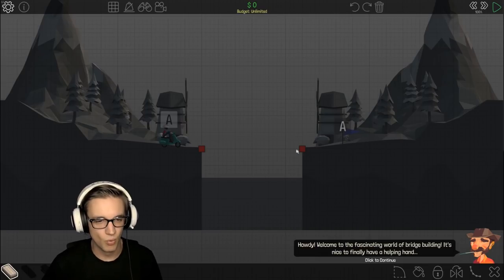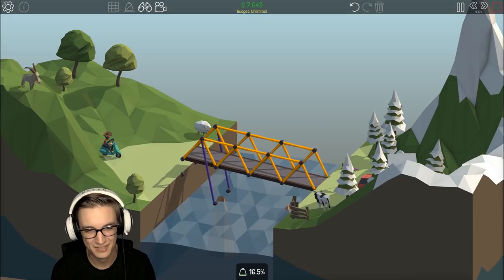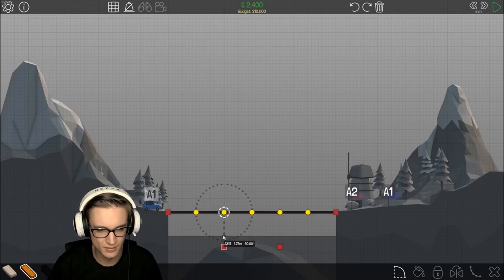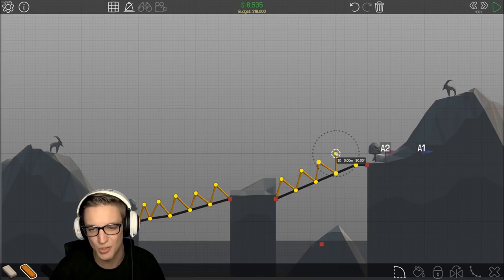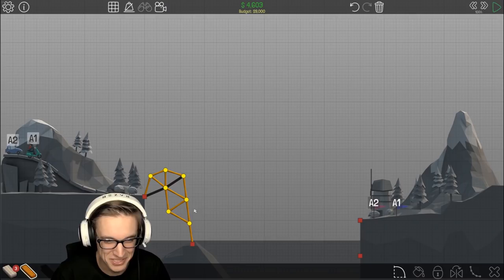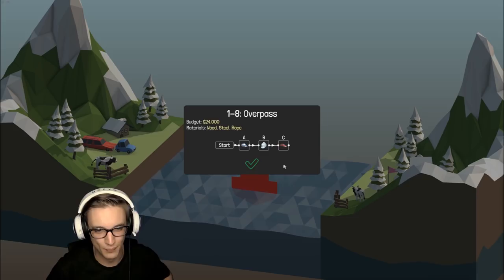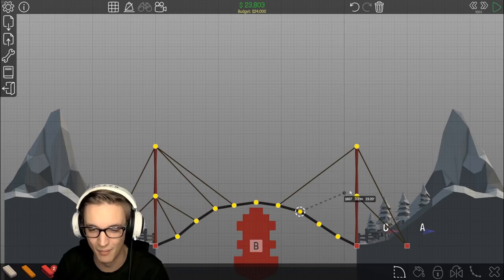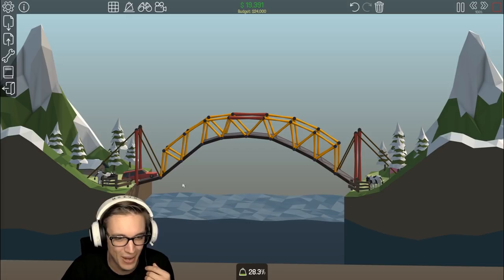I Shouldn't Build Things - Poly Bridge #1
I think I've found my new favorite game.